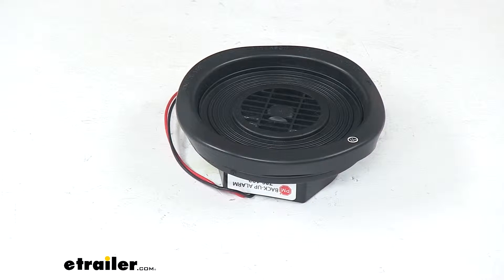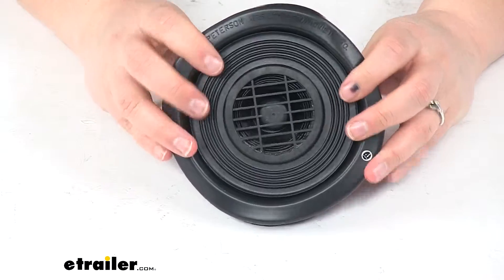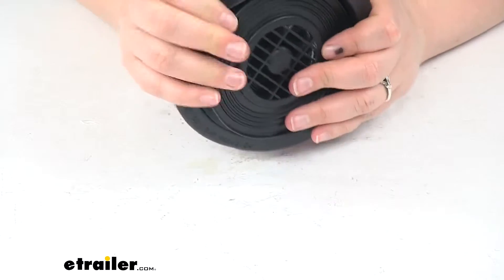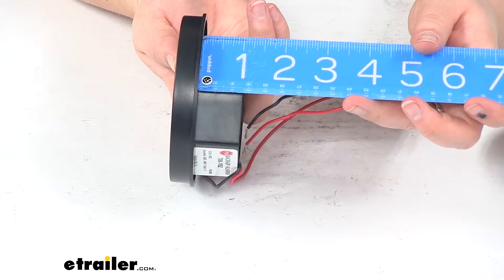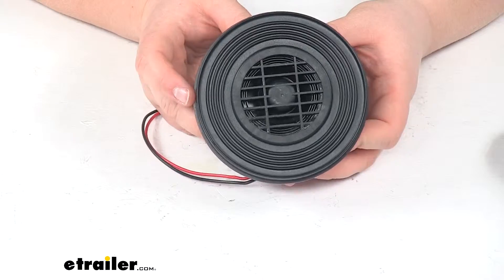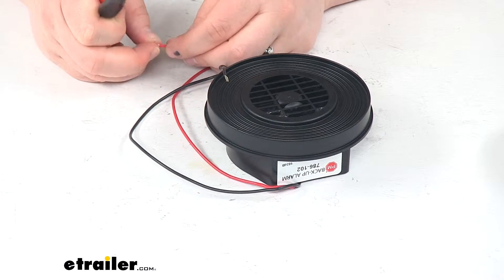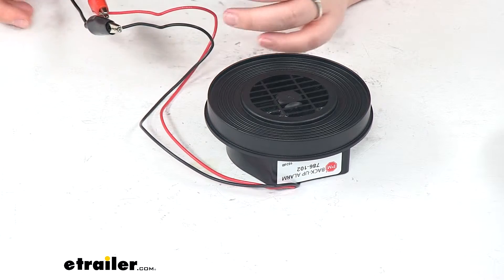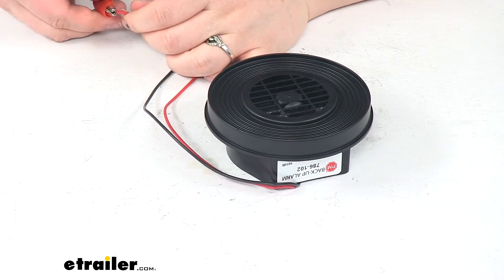etrailer | Peterson Backup Alarm for Trucks and Vans: The Breakdown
Today we're going to take a look at the Peterson backup alarm for trucks and vans. Anytime you have a fleet vehicle or maybe a commercial vehicle, you need to replace the alarm on the back or just upgrade a vehicle that doesn't already have one, this is going to be a great alarm for that use. It's going to have a decibel level of 102 decibels, and it's going to allow people to know that we're throwing our vehicle into reverse and they should stand clear. Comes with the grommet that you see already attached. Fits into a four and a half inch cutout, so you will have to have a cutout to get this installed. You can install it horizontally or vertically.

With the grommet in place our diameter is about four and a quarter inches across. Overall it's about one and three quarters inches deep, and going from the inside portion here, it's about an inch, maybe an inch and an eighth, or an inch and a sixteenth deep.This meets all SAUJ994 Type F specifications, has an operating voltage between 12 and 24 volts. Go ahead and demonstrate how loud this is going to be. We just have our two wires to connect. We'll have our ground wire, want to connect that to a good chassis ground, and then the red wire will be our power wire.

Now this you'll want to connect in with the reverse light switch on your vehicle. If you don't have backup lights or reverse lights on your vehicle, you'll have to put a switch in place on your own. That switch is not included with this, so you will have to pick one up separately. Connect our wires here. And if you're listening to this video with headphones, I would advise turning your volume down so this doesn't deafen you, because it's very, very loud.

And there you go. That's going to be that decibel level of 102, so it'll let people know that you're throwing the vehicle into reverse and they should stand clear. And that's going to do it for our look at the Peterson backup alarm for trucks and vans.